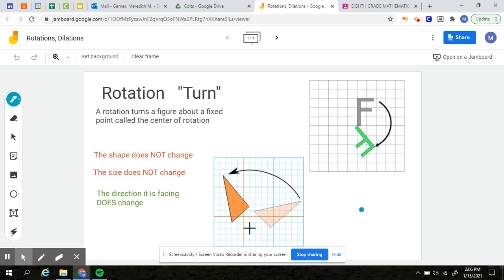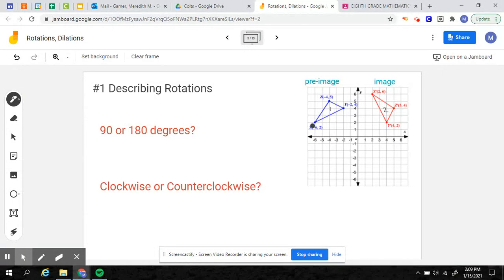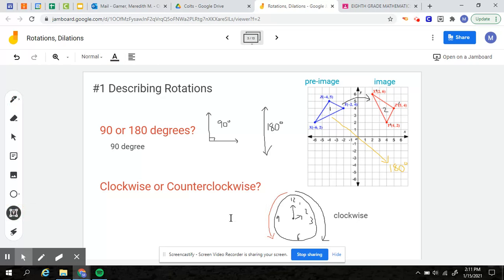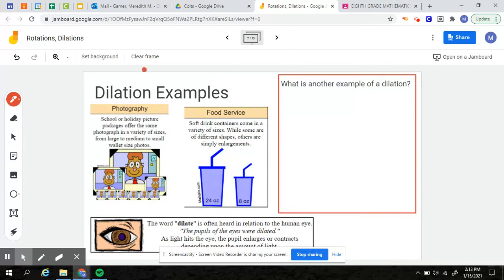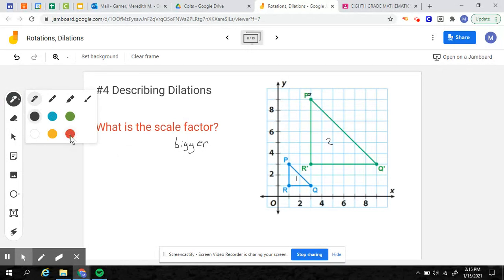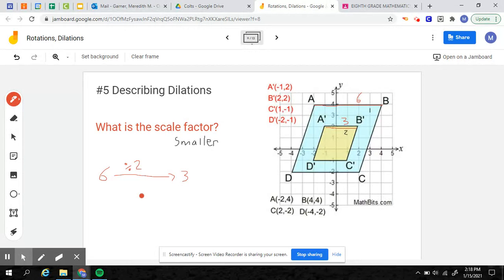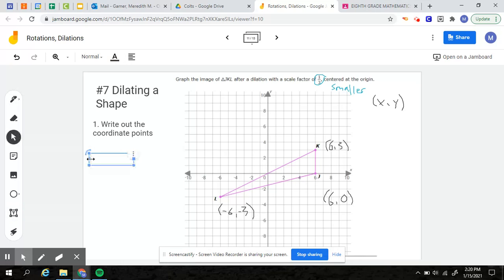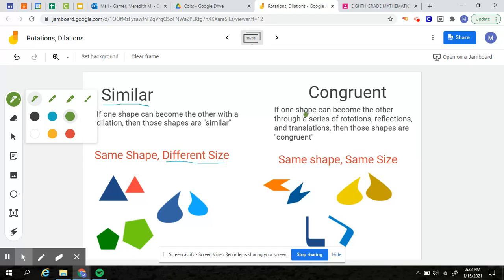Rotations and Dilations